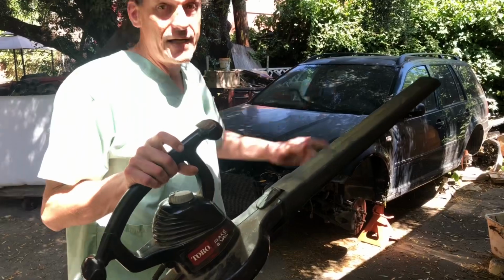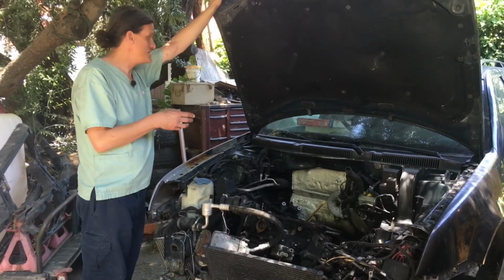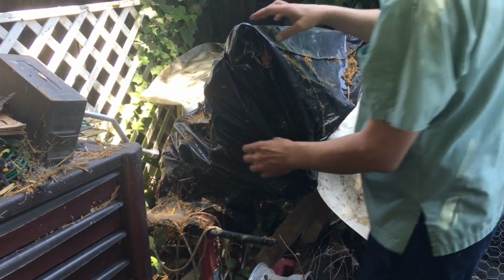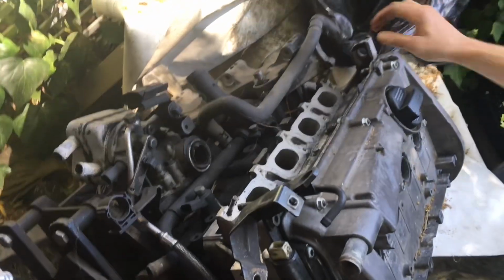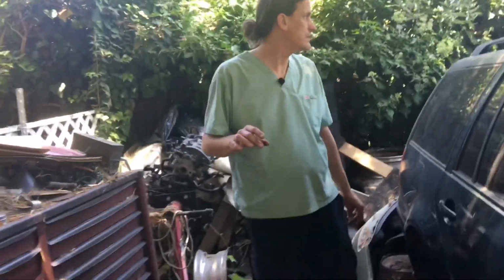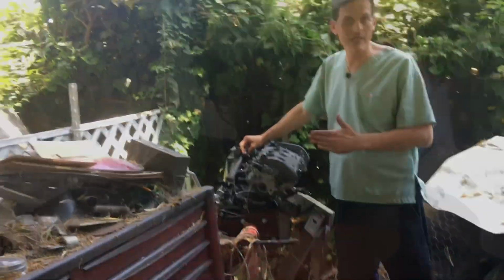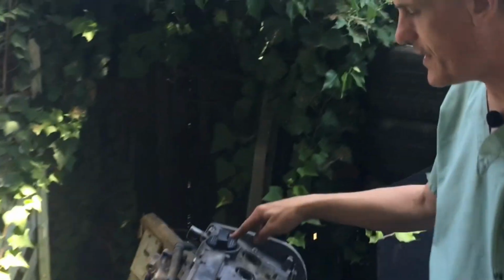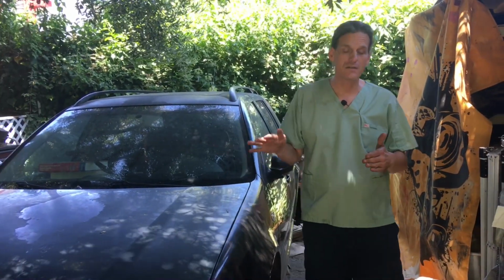My Volkswagen Jetta mishap. season 16 premiere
This may be some of my best content this summer. After nearly 4 years of “poop posting “. Here goes.